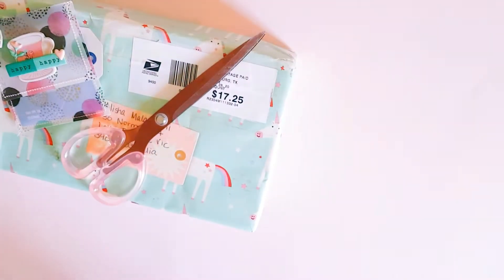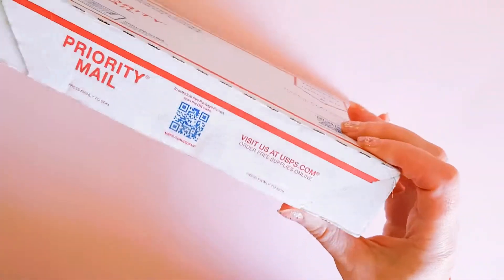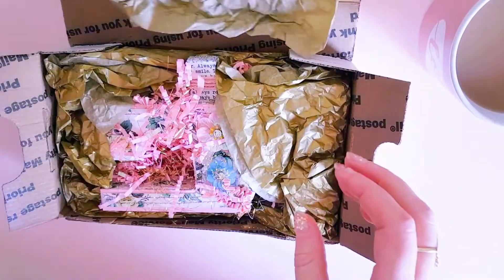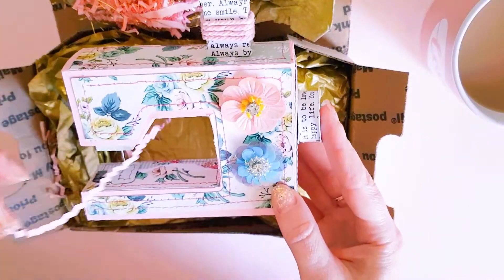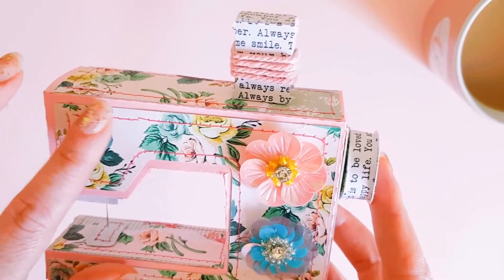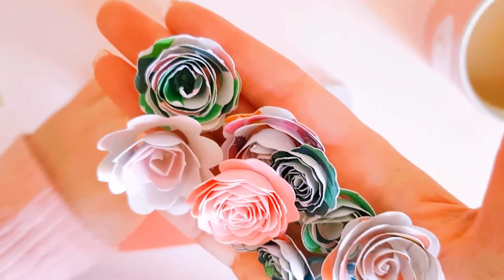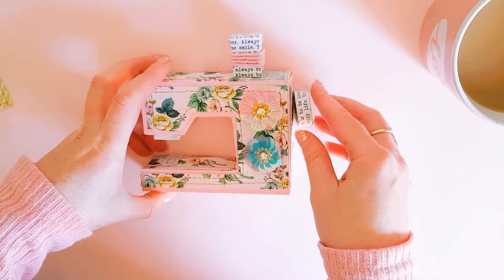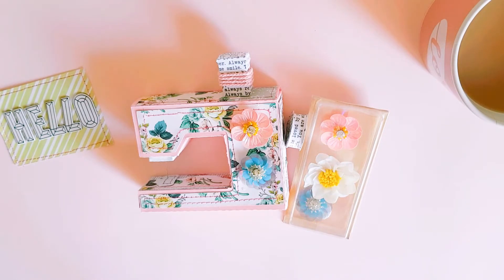Beautiful RAK from Patty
Hey guys, I just received this gorgeous RAK from the very creative @PattyCavazos
Thankyou so much Patty, its so Beautiful, and ill treasure it x